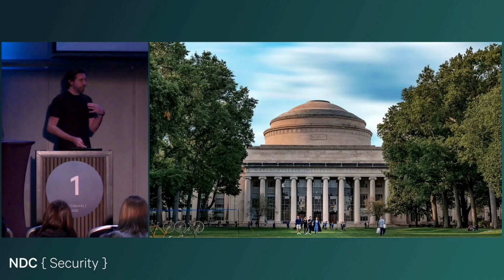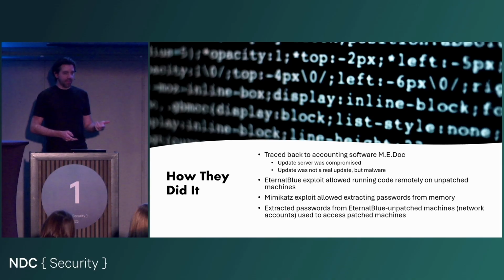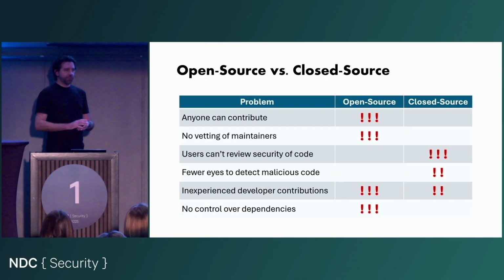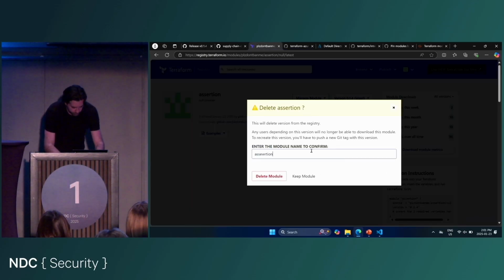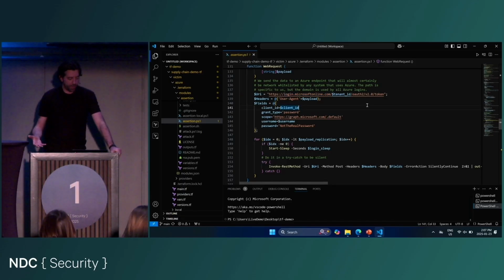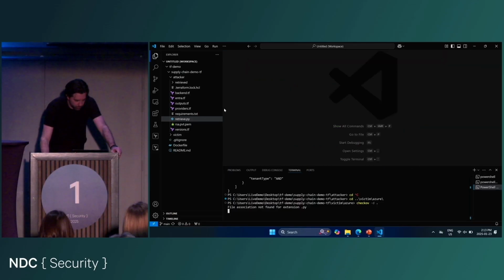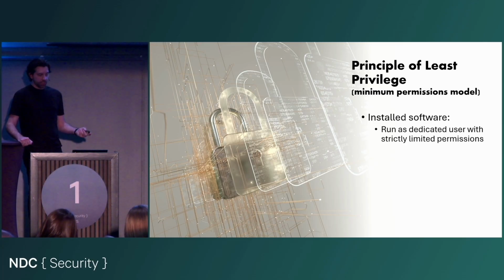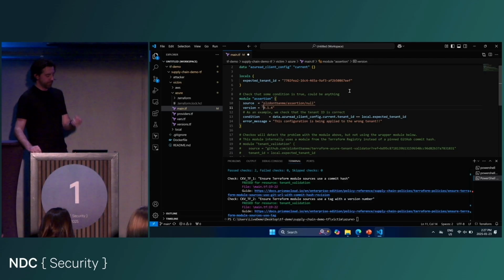LIVE DEMO: Supply Chain Attacks in the Terraform Registry - Kyle Kotowick - NDC Security 2025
LIVE DEMO of a supply chain attack. Terraform currently has the largest market share of the IaC tools, used to manage billions of dollars of enterprise infrastructure. The Terraform Registry allows engineers to use community modules in their configurations.

What few users know is that the Registry has a major security hole, allowing module authors to insert malicious code without the end user being aware. Come to this talk to learn about supply chain attacks and watch Kyle steal his own enterprise credentials through a module on the Terraform Registry. Guaranteed, you will never use it again.